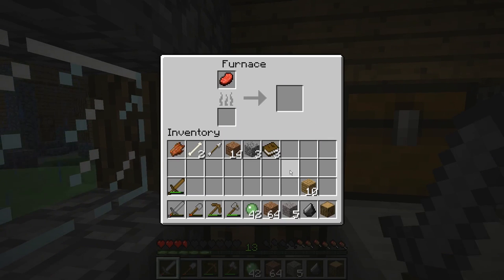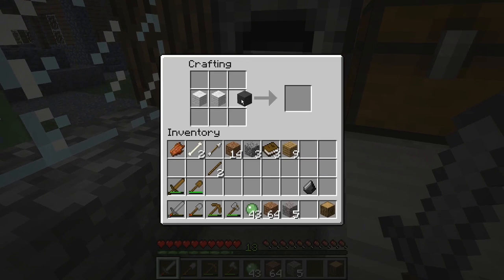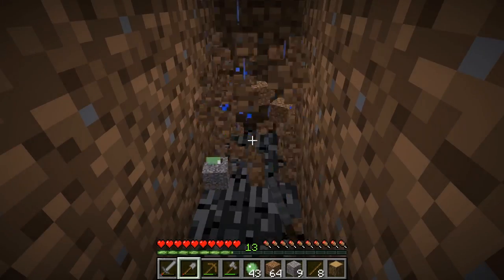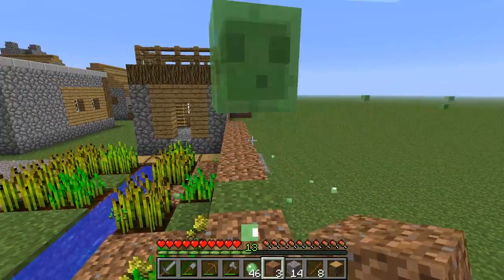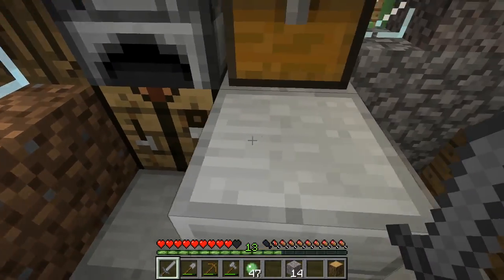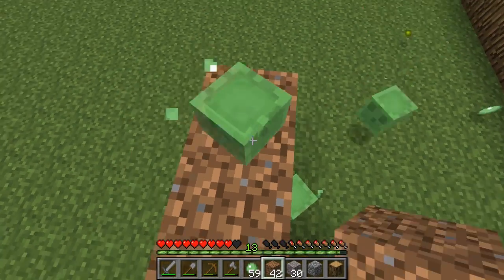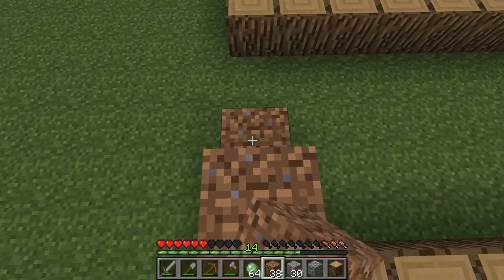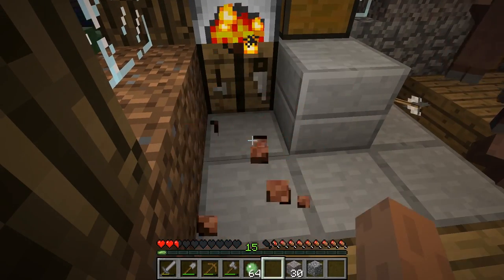Let's Play Minecraft Superflat - Part 3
In this chapter, I make a bed and begin construction of a wall that will ensure the safety of the entire village.

In case anybody wonders what that beeping sound in the middle was, that was my timer telling me it was about time to wrap up. I didn't pay it much attention.